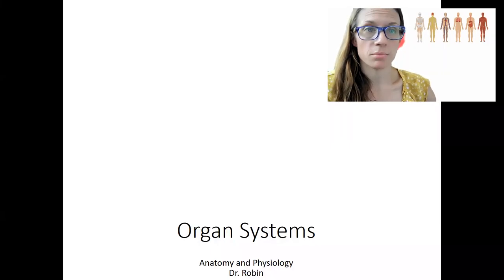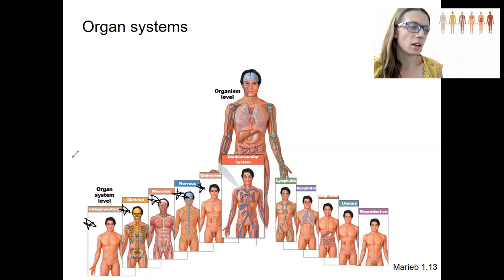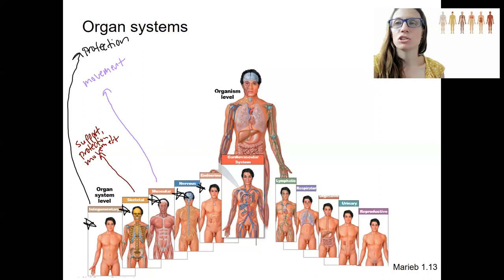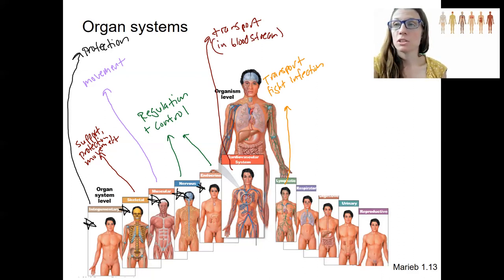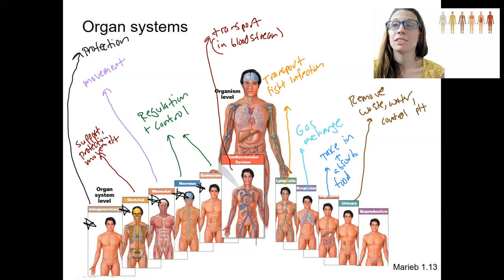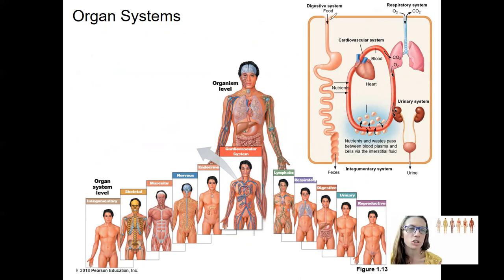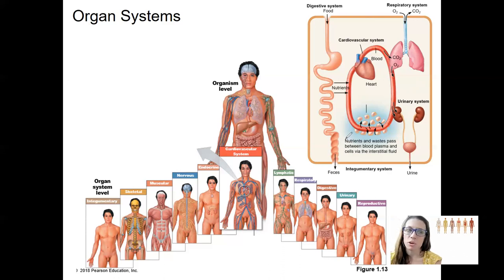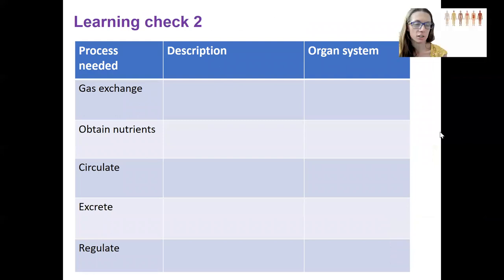1 4 organ systems